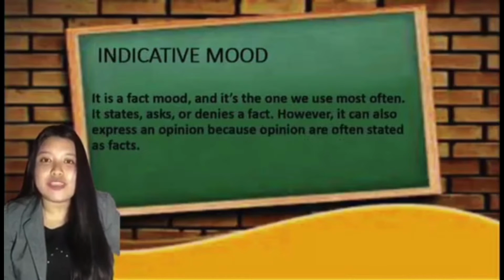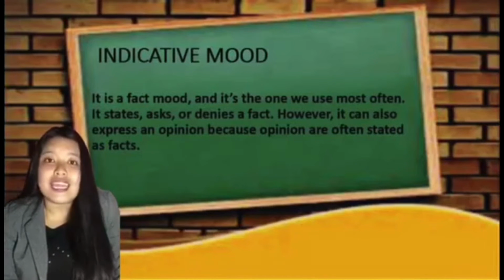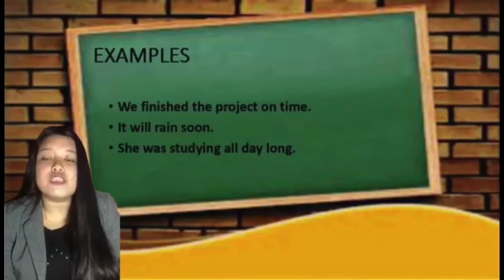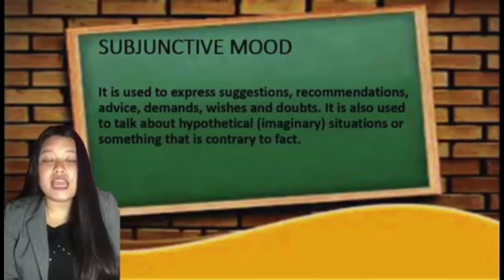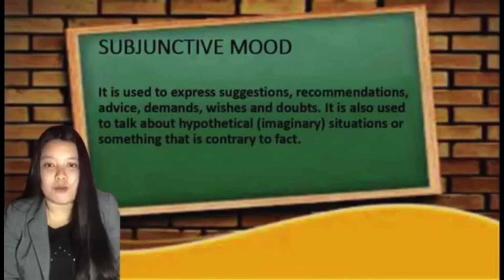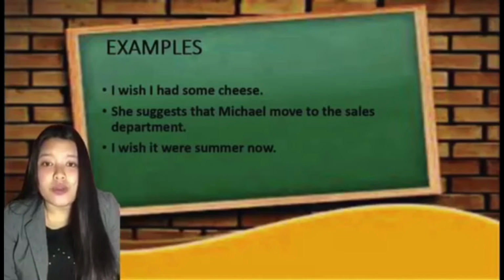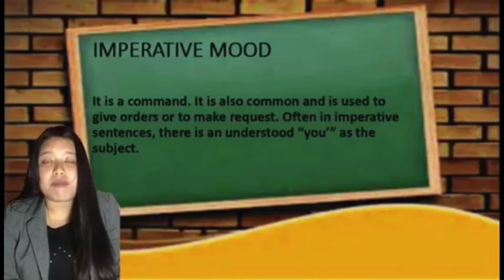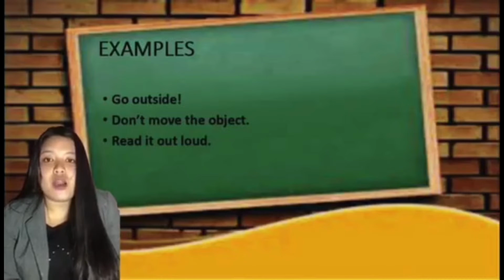Our learning in Enhance your English 2 BSNED EST 2 (* for educational purposes only)